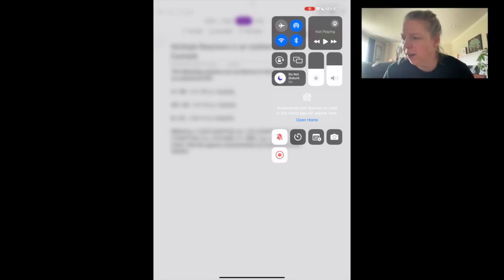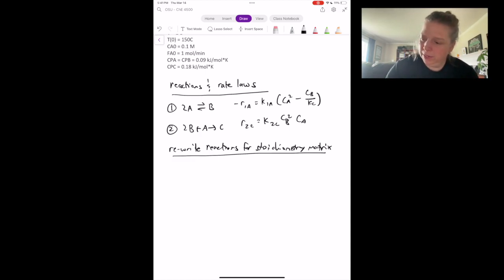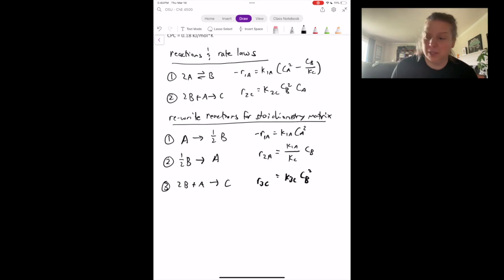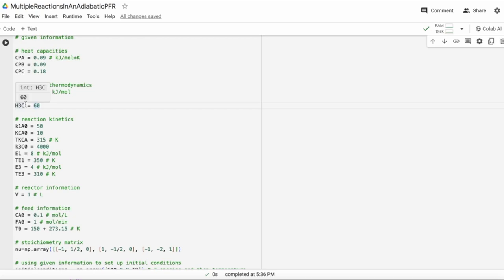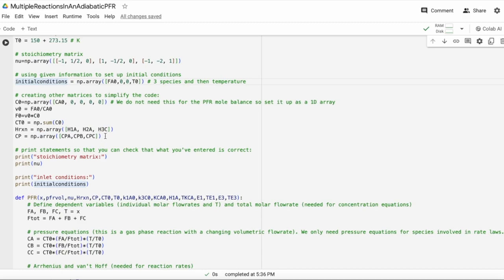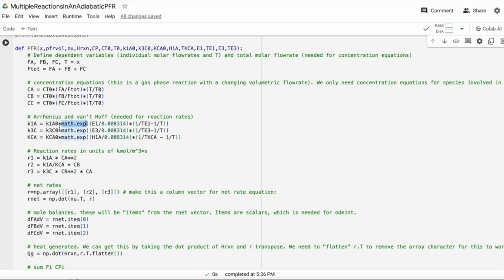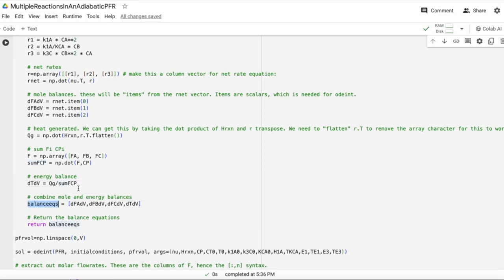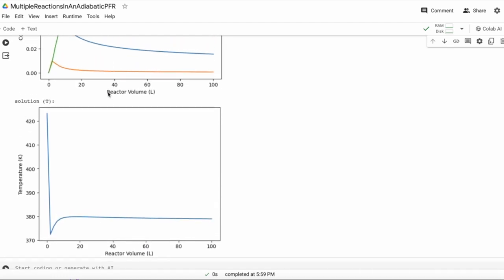52 AdiabaticPFRWithMultipleReactionsPythonSolution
A system of multiple reactions is solved in an adiabatic PFR using the stoichiometry matrix method. One of the reactions is reversible, so we show how to treat that in the stoichiometry matrix. The system is then solved using Python in Google Colab. ETA: There are two errors in the code in the video. 1) The video has Qg = Hrxn*r^T, whereas it should be -Hrxn*r^T. 2) the concentration equations use (T/T0) whereas it should be (T0/T). The python notebook linked above has corrected these errors.